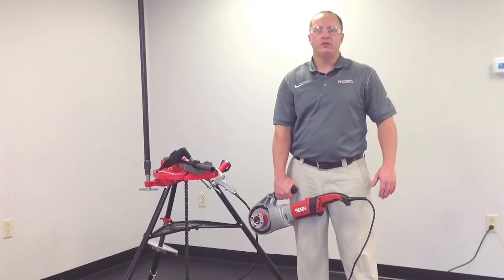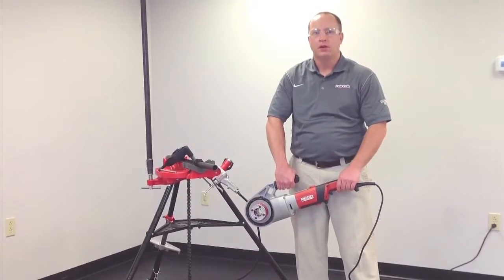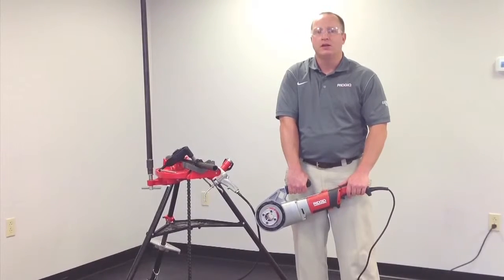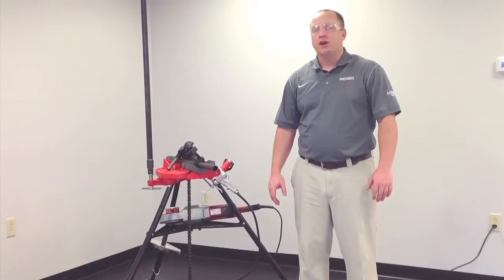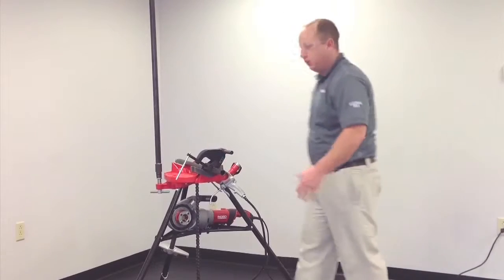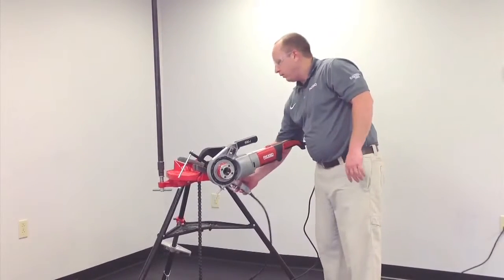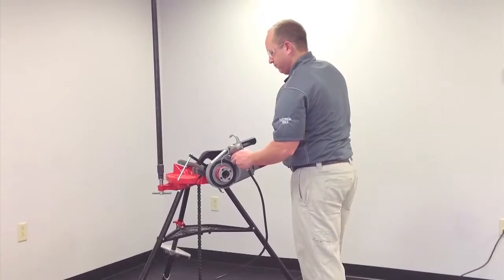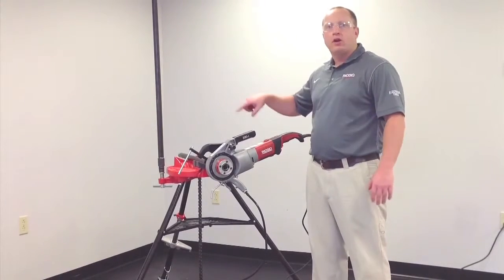690-I - Hand Held Power Drive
Ridgid 690-I är en gängmaskin med snabbkopplingssystem för gänghuvuden och kapacitet på 3-32 mm. Gängmaskinen är utrustad med hållbart pressgjutet drevhus och fiberglasförstärkt plastkropp för att motstå krävande arbetsplatsförhållanden.